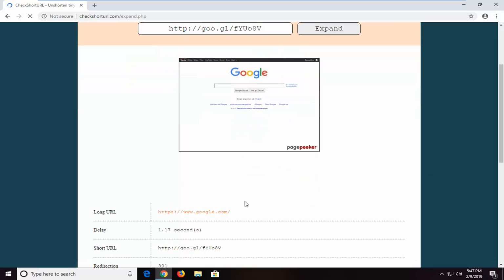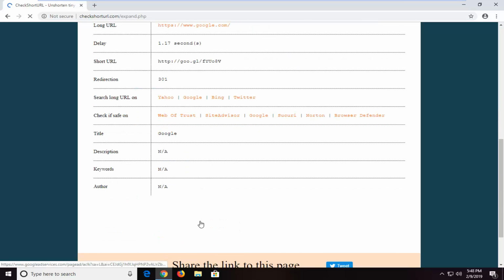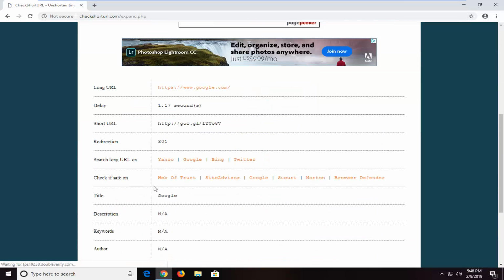How To Reveal Reveal Short URL’s Before Clicking On A Link [Tutorial]